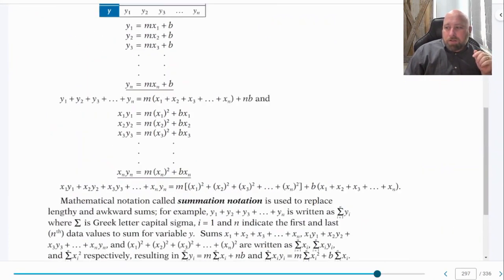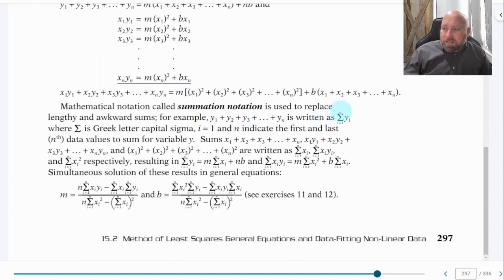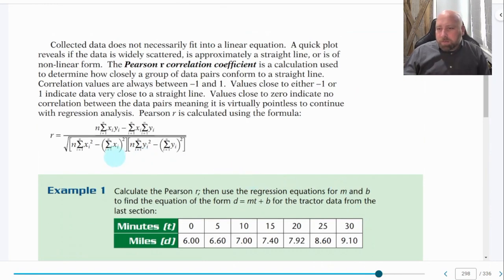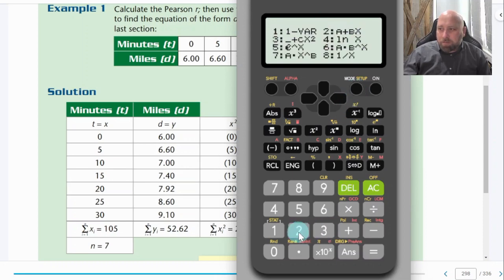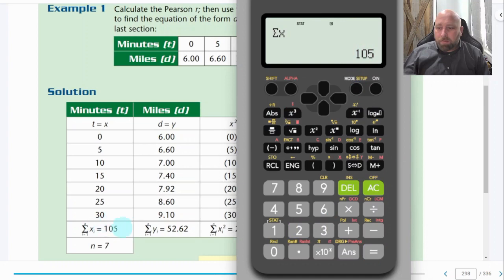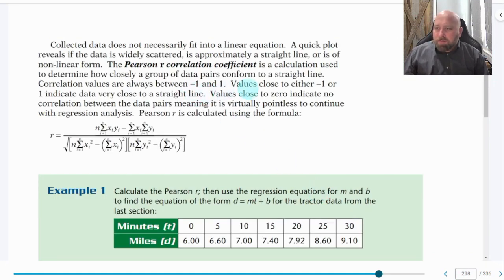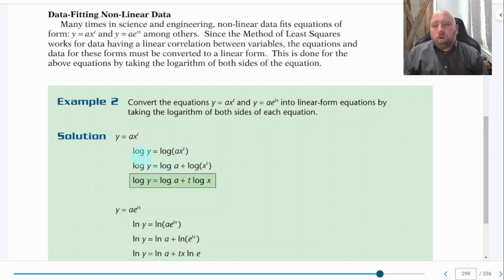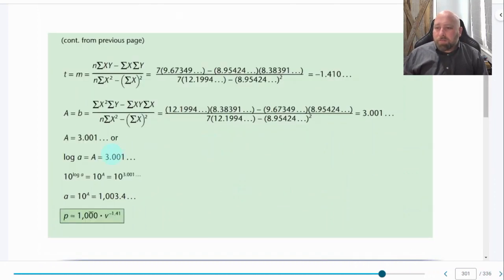Precalculus Lesson 15.2 Data Fitting Non Linear Data